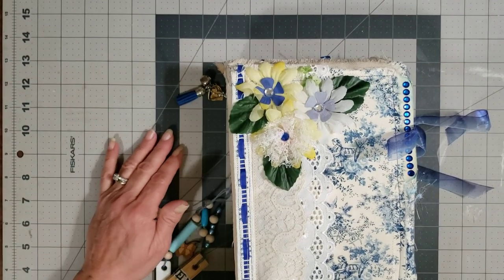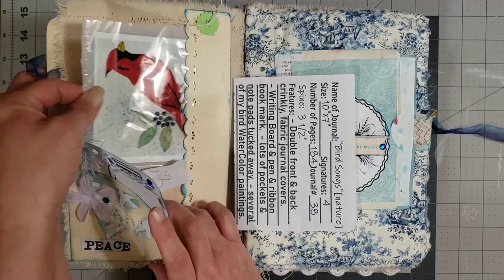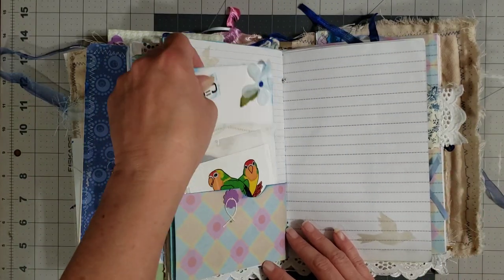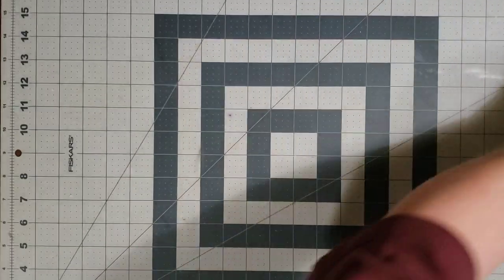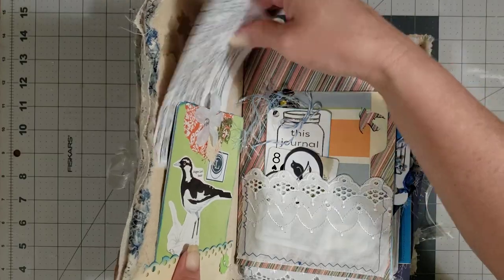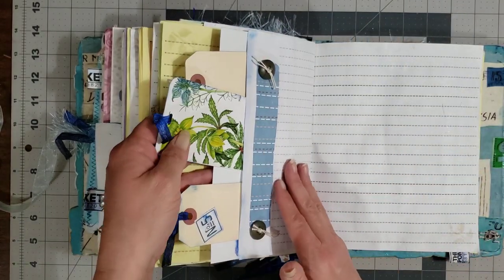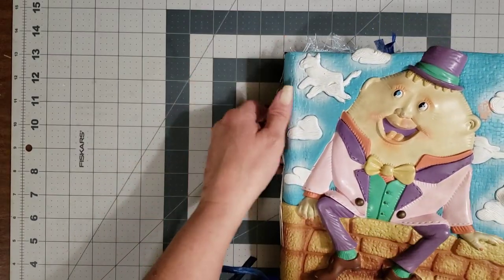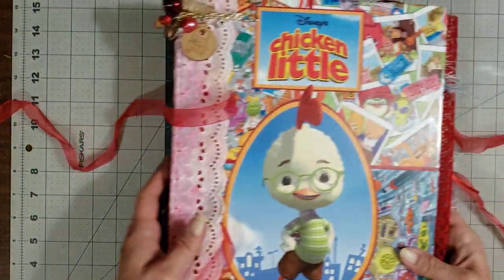DIVINE CONSIGN BOOTH for Diane Goolsby 2